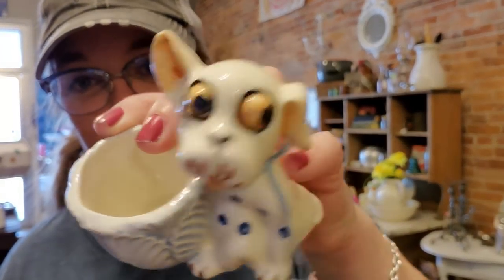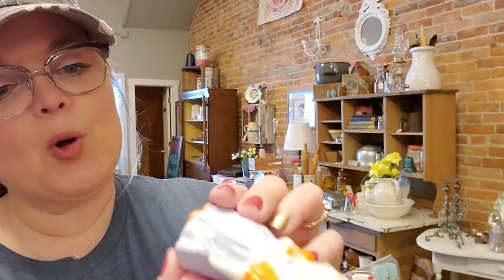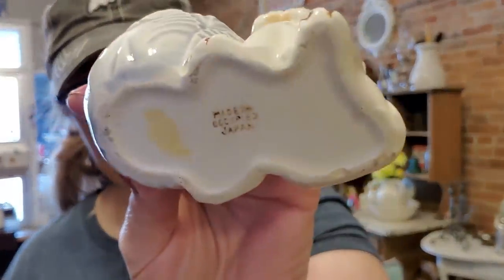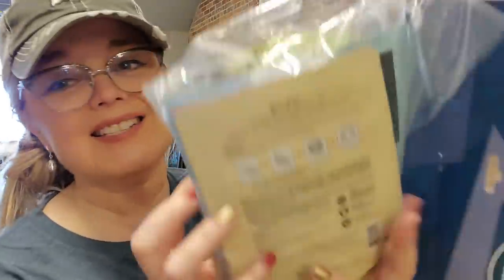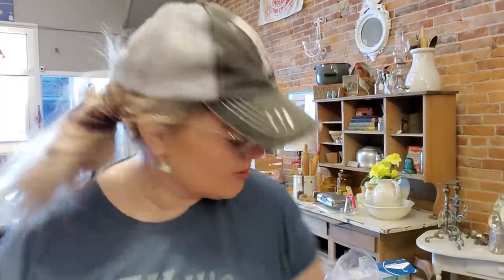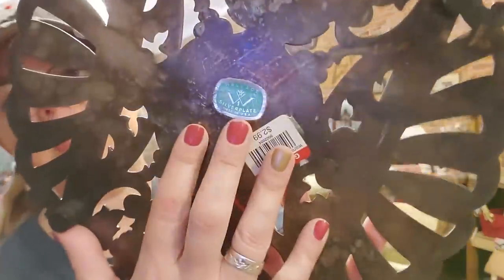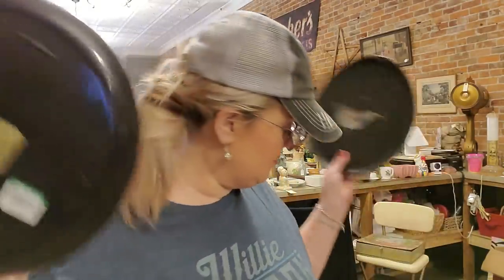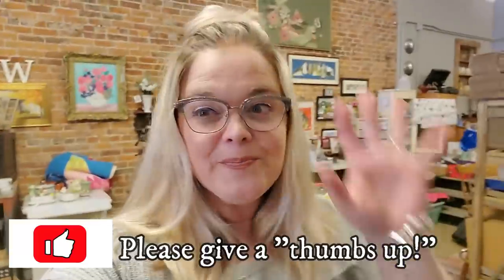Goodwill & Antique Mall Haul | Reselling Vintage and Collectibles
This small little haul is from my Birthday Thrifting and Antique Mall trip. Not a big haul, but still a fun one!

Cards/Friend Mail
Misty Pate

:) thrifter junker vintage hunter reselling on ebay vintage home decor making money goodwill thrift with me